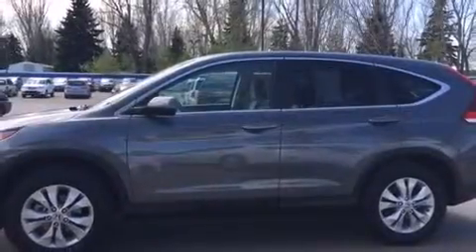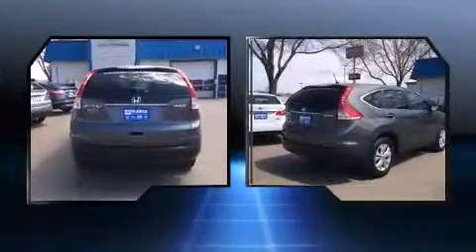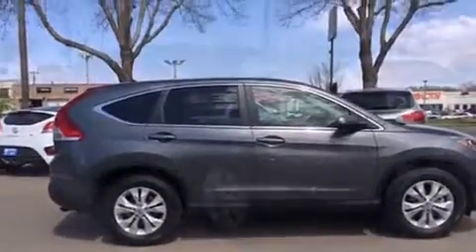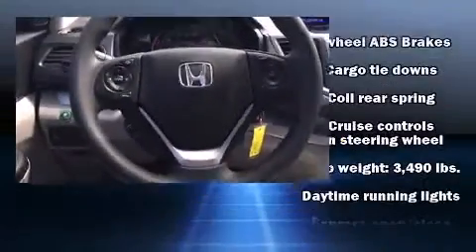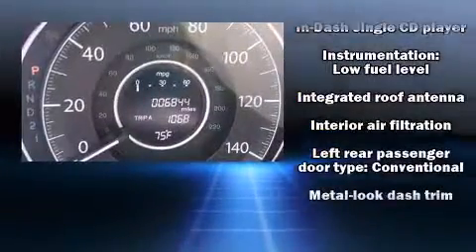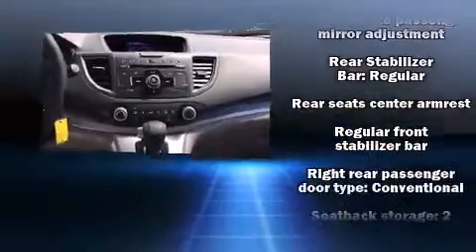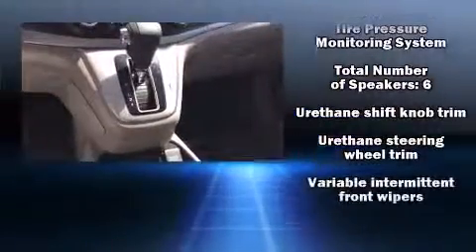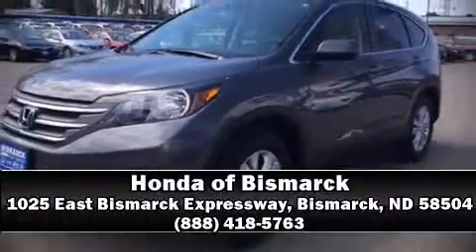2014 Honda CR-V EX AWD in Bismarck, ND 58504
Honda of Bismarck

Introducing the 2014 Honda CR-V. With less than 10,000 miles on the odometer, this 4 door sport utility vehicle prioritizes comfort, safety and convenience. It features an automatic transmission, all-wheel drive, and a 2.4 liter 4 cylinder engine. Honda prioritized comfort and style by including: 1-touch window functionality, an outside temperature display, power door mirrors, power windows, remote keyless entry, an overhead console, and cruise control. For drivers who enjoy the natural environment, a power moon roof allows an infusion of fresh air. Enjoy your favorite music via the stereo system, which includes a CD player with MP3 capability, steering wheel mounted audio controls, and 6 speakers, enhancing the audio experience throughout the interior. Honda ensures the safety and security of its passengers with equipment such as: dual front impact airbags with occupant sensing airbag, head curtain airbags, traction control, a security system, and 4 wheel disc brakes with ABS. Brake assist technology provides extra pressure when applying the brakes. This vehicle has achieved Certified Pre-Owned status, by passing Honda's comprehensive certification process, including an exhaustive 150-point inspection! We pride ourselves on providing excellent customer service. Stop by our dealership or give us a call for more information.